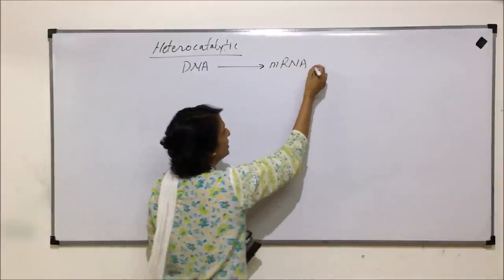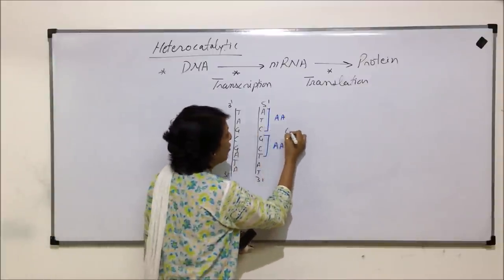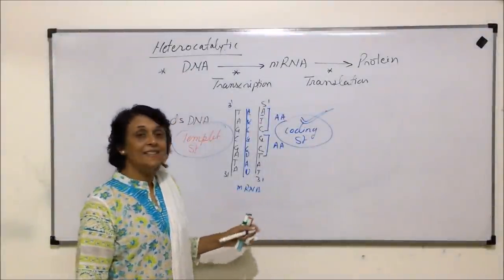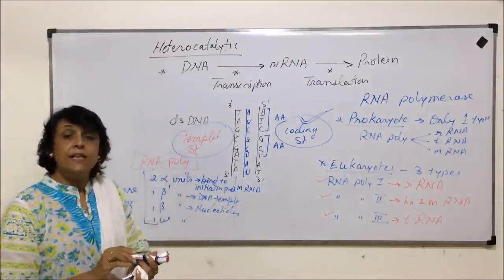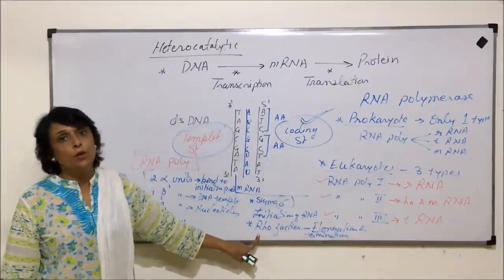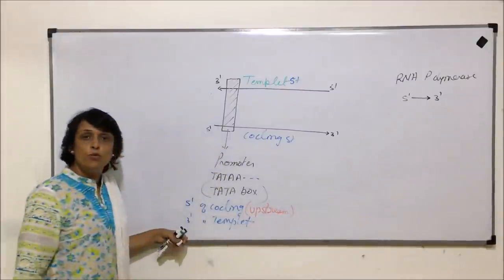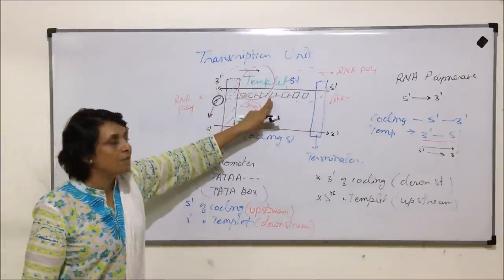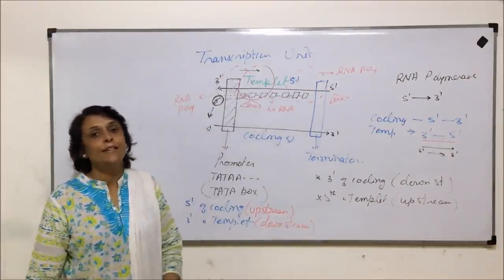Molecular Basis of Inheritance | NEET | Transcription | Neela Bakore Tutorials